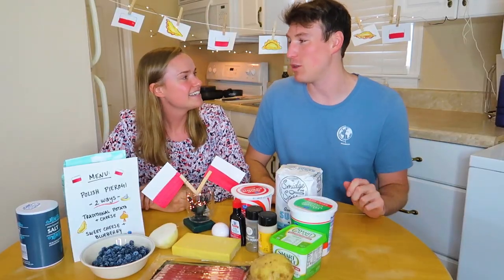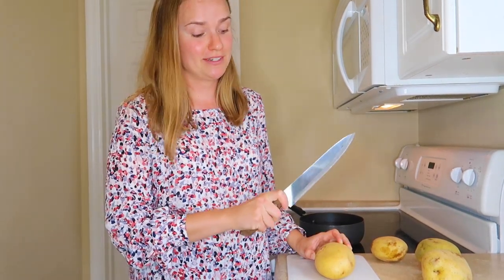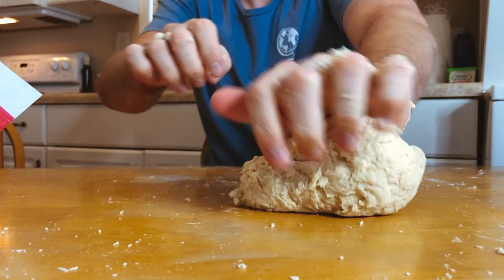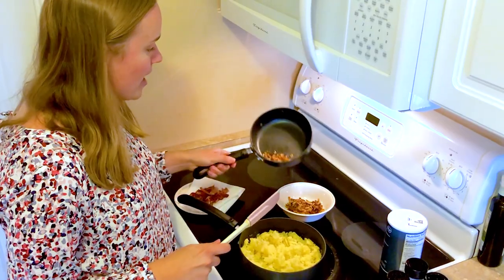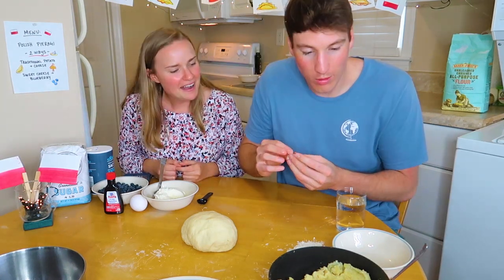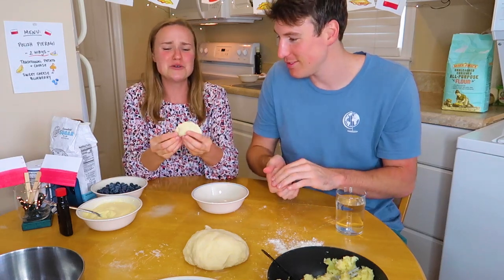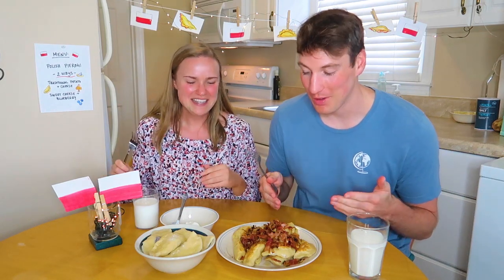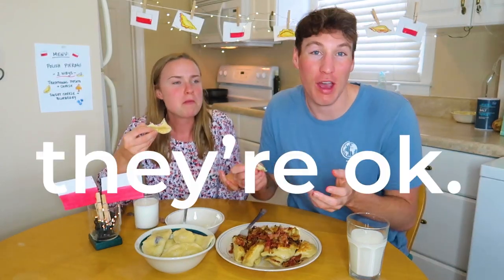American Amateurs Cooking PIEROGI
We revisit our trip to Poland by making one of our favorite dishes: PIEROGI! We ate sweet pierogi, savory pierogi, with extra caramelized onion, and sweet cream, we loved all of it! Amateur cooks at best, we tackle this traditional polish specialty. So if you are a professional pierogi maker, polish grandma, etc. beware of the mess we make!

RECIPE HERE!

Supporters get access to our Facebook group, hand-written postcards and more!

About Us
A Texan and Marylander join forces in travel and exploration to form: PEREGRINATION TRAVEL! We are Zach and Leah, a couple most recently residing in Texas who decided to quit everything and go on an adventure around the world in February of 2019. Our goal is to reach all 7 continents. That's right. ALL SEVEN CONTINENTS. Join us on this crazy adventure, and hopefully, you'll be inspired to start your own unique journey! Go peregrinate!